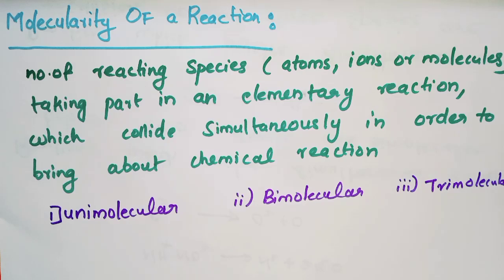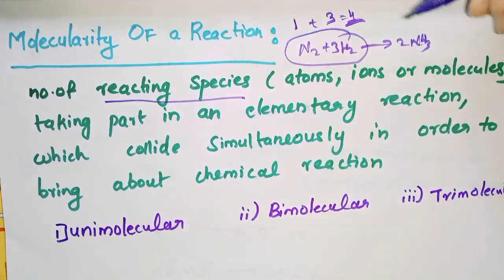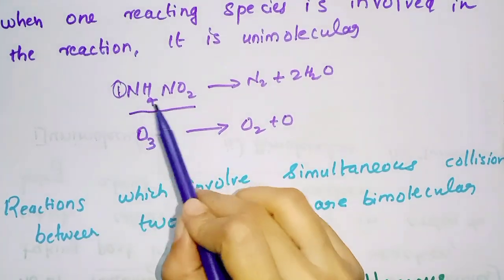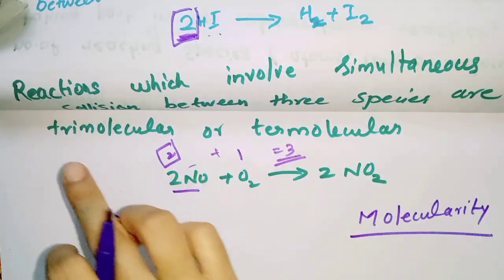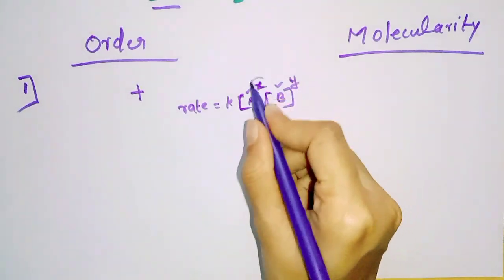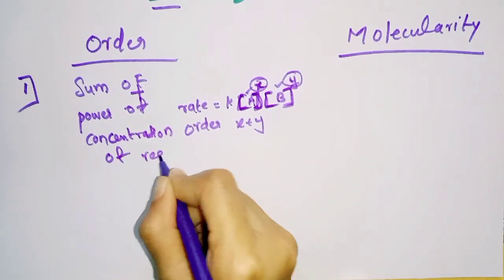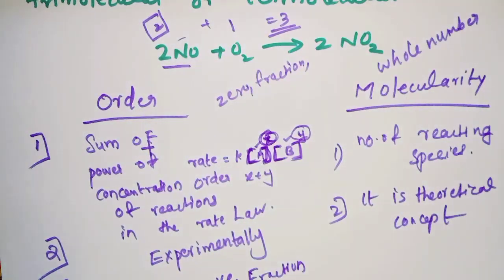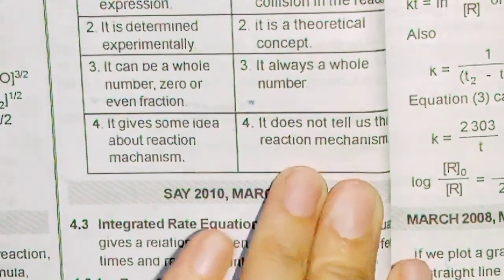Chemical Kinetics Class 12 in malayalam / Plus Two Chemistry Chapter 4 / molecularirty/ Part 2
Chemical Kinetics Class 12 in malayalam / Plus Two Chemistry Chapter 4 / Rate of a reaction / Part 2